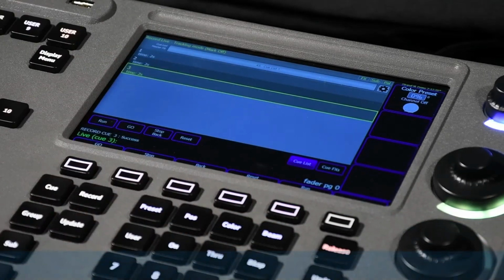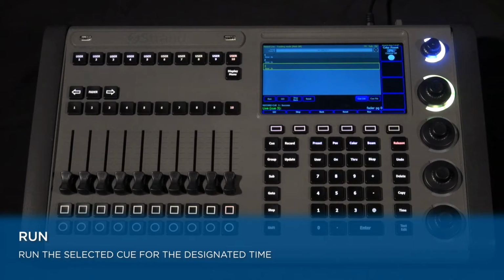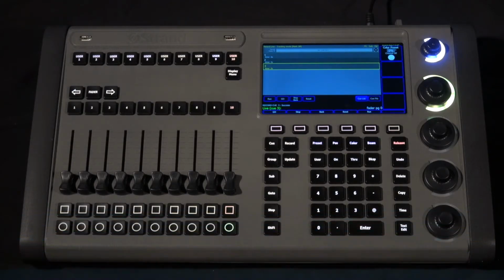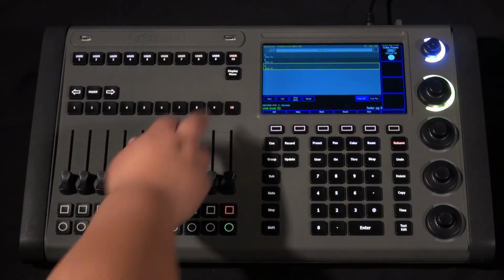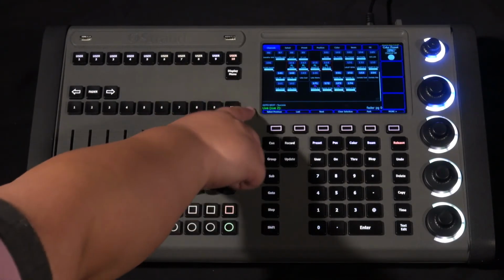NEO COMPACT 10 CONSOLE | Cue Lists